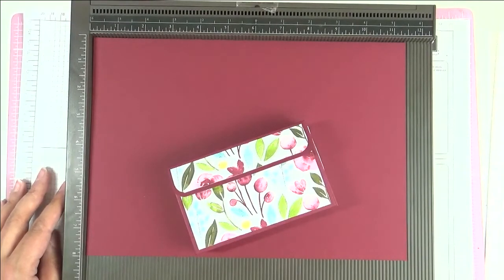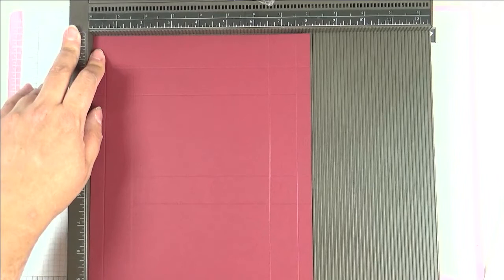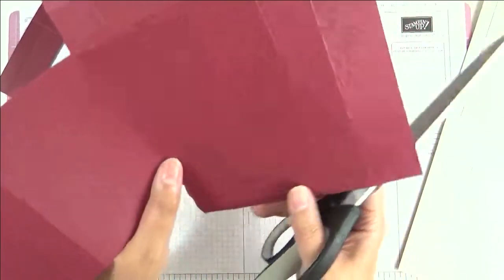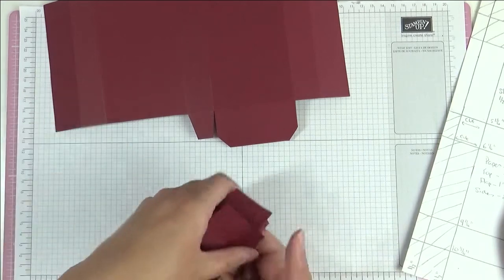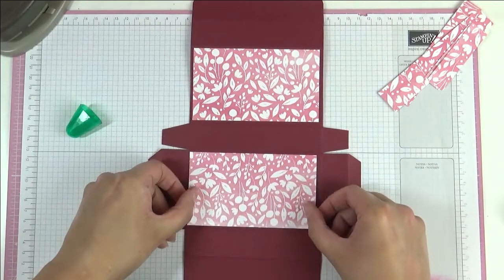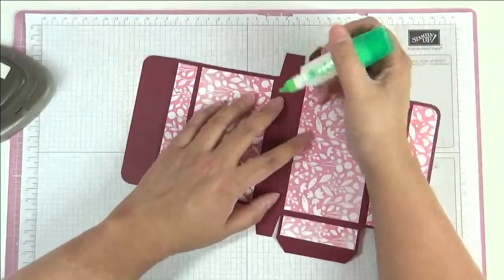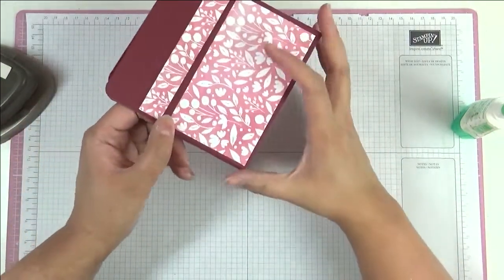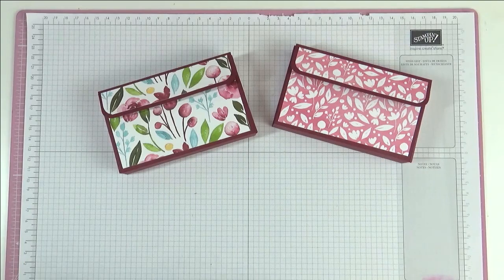How to Make an Easy Clutch Purse - Gift Bag - Awash in Beauty - Tutorial - Stampin' Up!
Supplies
• Awash In Beauty 12" X 12" (30.5 X 30.5 Cm) Designer Series Paper £11.25